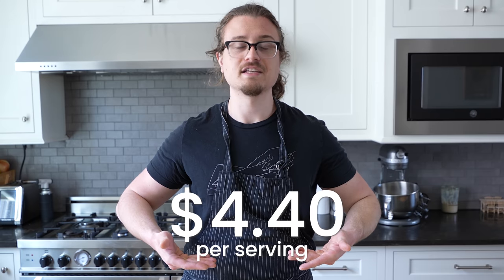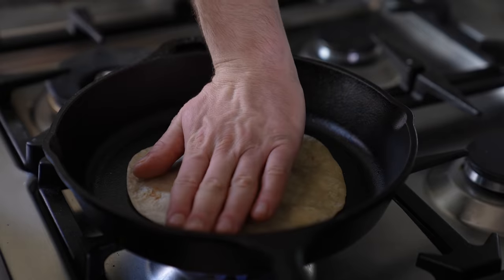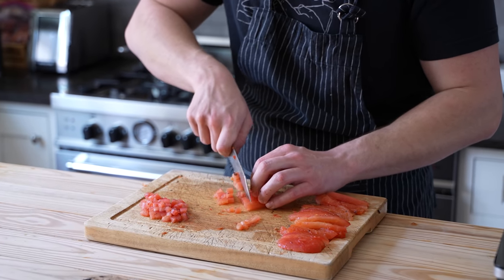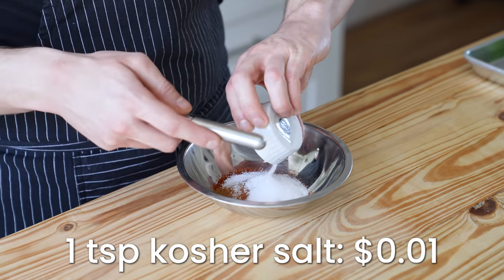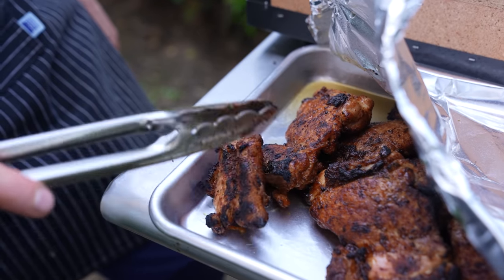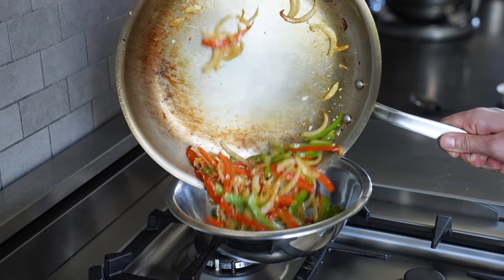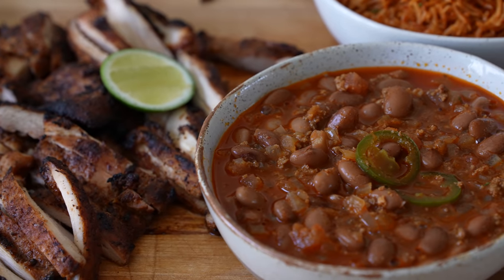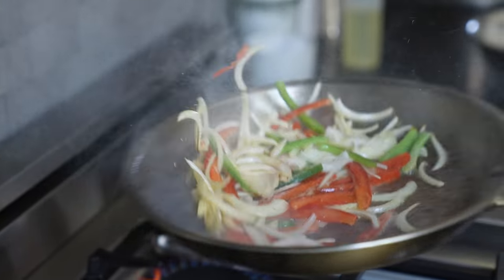Giant 4 Dollar Homemade Fajitas Meal | But Cheaper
Ah yes, the TexMex classic, fajitas. We all know it. We all love it. However, going out with friends and family trying to enjoy a steamy plate of meat, beans, vegetables, and warm tortillas that you just want to cuddle up in are so darn expensive!! Enough is enough of spending over 15 bucks a serving for fajitas. That's why we are making chicken fajitas at home, but wayyyy cheaper. Like $4 per serving cheaper.